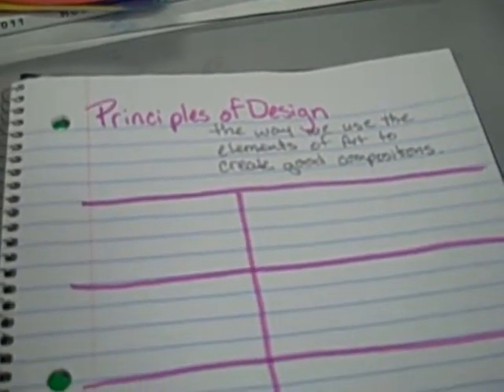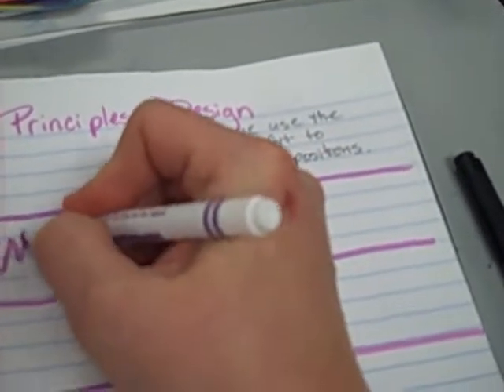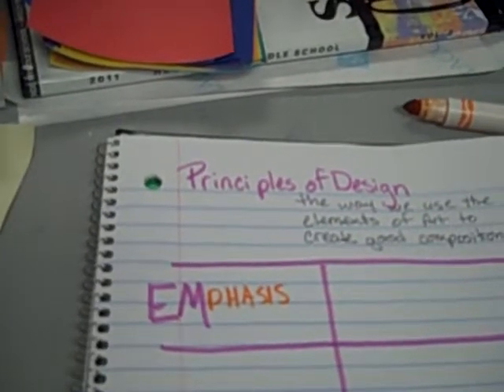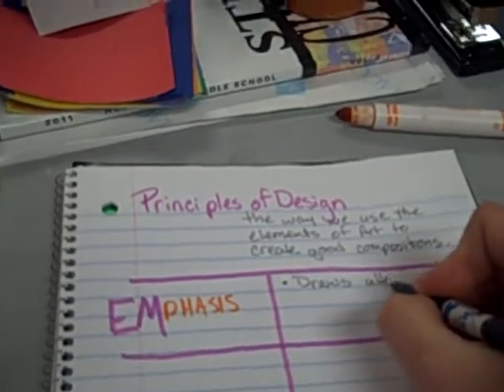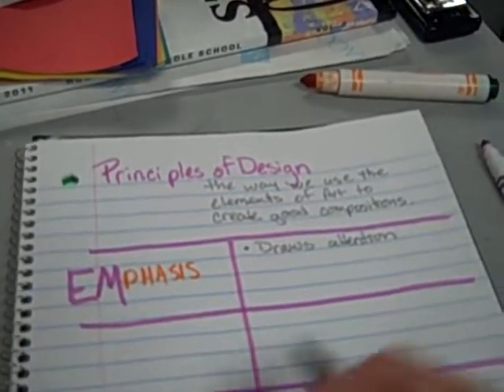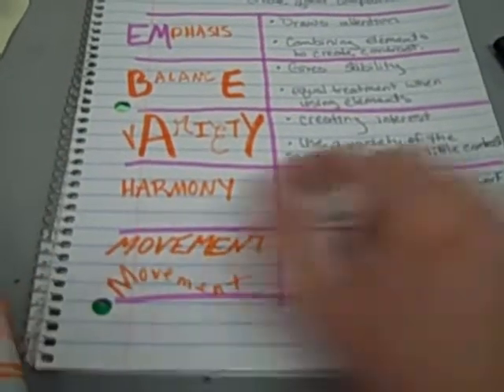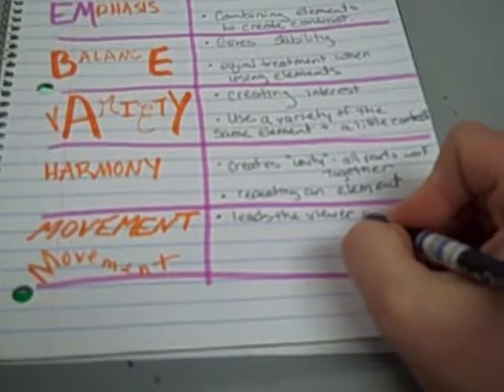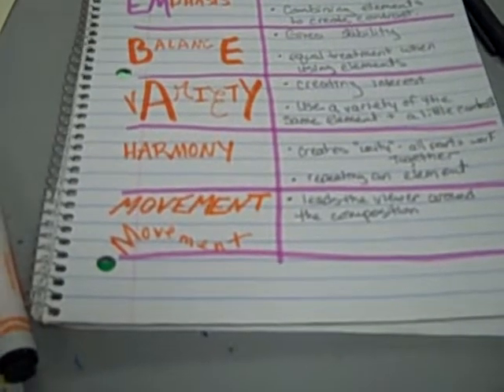Principles of Design- Vocabulary lesson 2